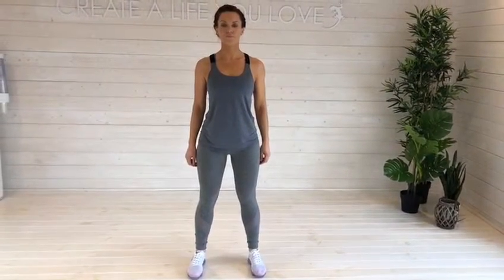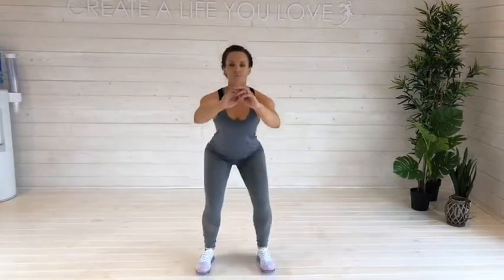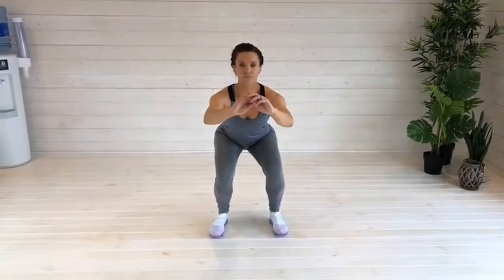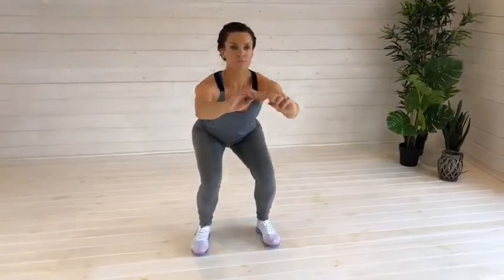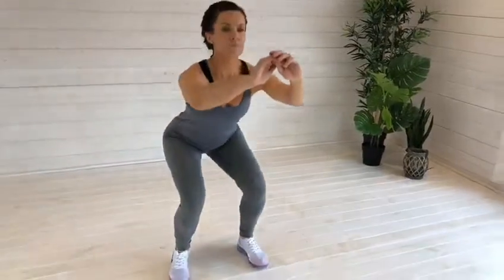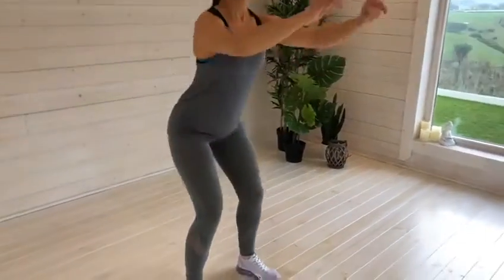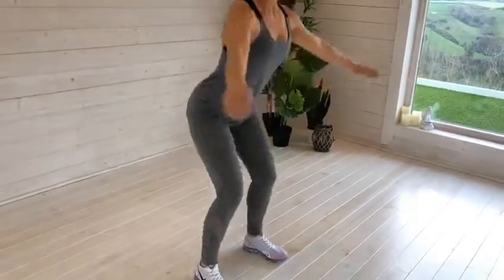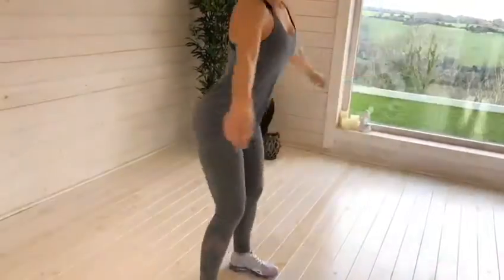How to Squat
Common squat mistakes & how to guide